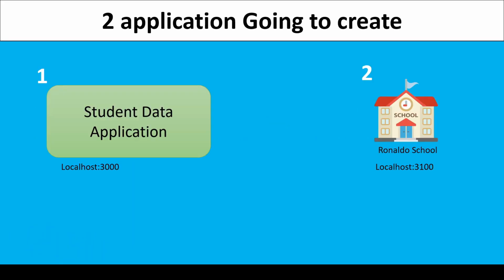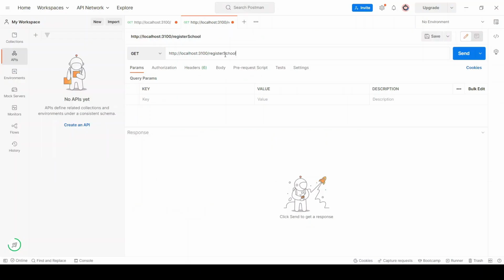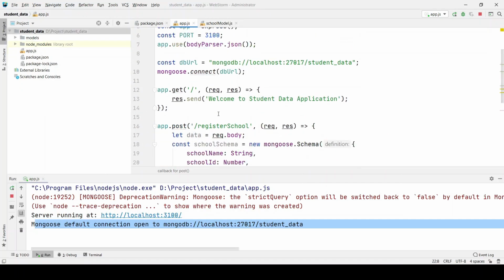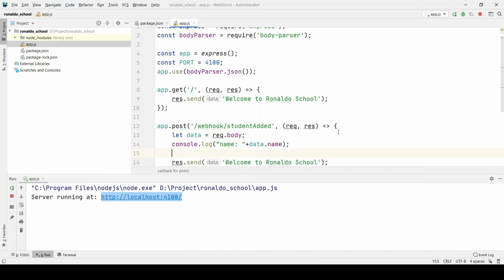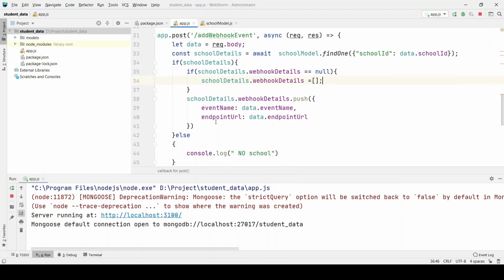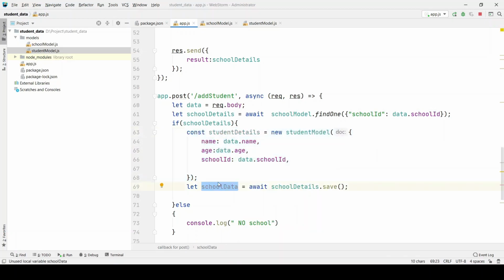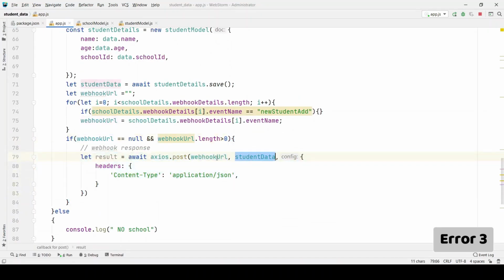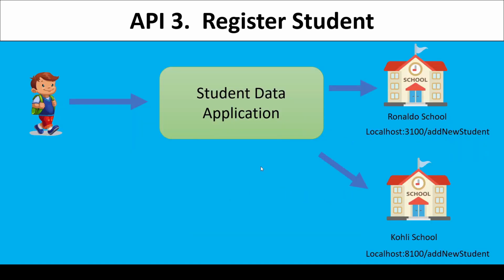How to create a webhook from scratch | webhook tutorial from scratch.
How to create a webhook from scratch | create webhook | webhook tutorial from scratch

Code Repository:
Student Data Application

   • 5.Create Server using Express

How to create a webhook from scratch Using SpringBoot :    • How to create a webhook from scratch ...

In this video, you are going to learn about webhook. A walk through of how to create webhook and configure webhooks on your application. Here I have created a webhook from scratch.
I am using nodejs, mongo and postman.
 I show you how you can create webhooks for your application and how anyone  can easily use webhook. I have explained about what is difference between API and webhook.
I have created 3 API in main application, and here we have created the logic for webhook.
Then I have a created a new application(client), and after that I show how to create webhook and trigger the webhook events.

Other Query:
How to create a webhook
how to create webhook url,
How do I create a web hook URL?
webhook api,
how to create webhook ,
How do I use webhook API?
create a webhook
webhook tutorial